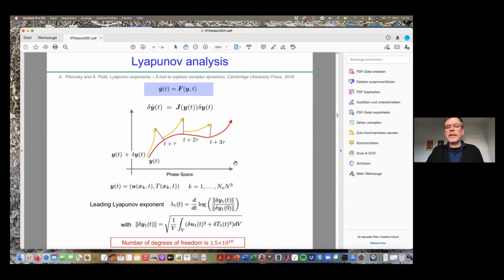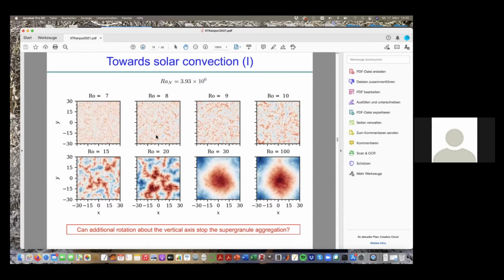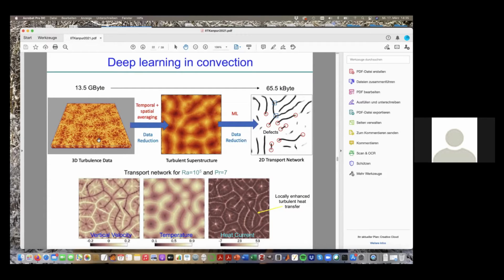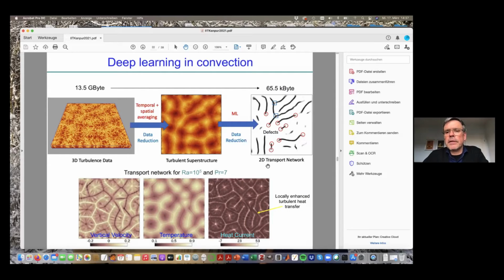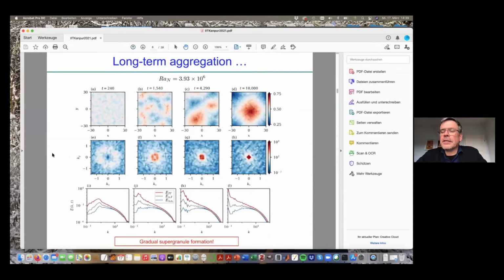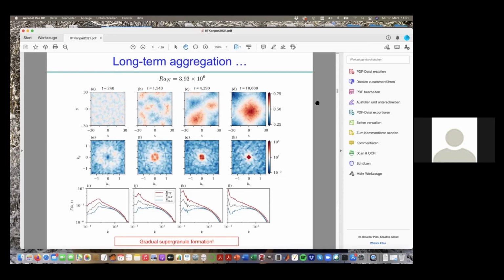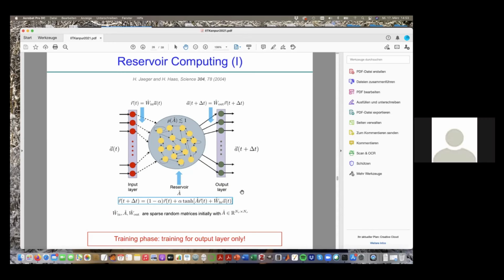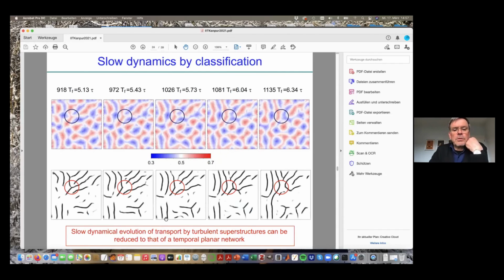Q&A-Large-scale flows in turbulent convection: Direct numerical simulations-Joerg Schumacher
Online Turbulence Seminar | 17th March, 2021

Talk title:  Large-scale flows in turbulent convection: Direct numerical simulations and reservoir computing models

Speaker:  Dr. Joerg Schumacher, TU Ilmenau